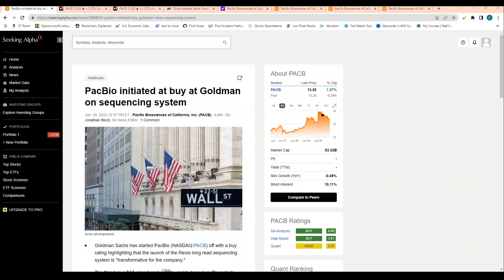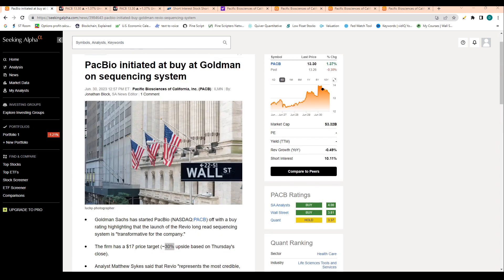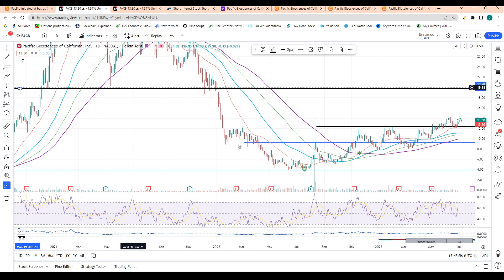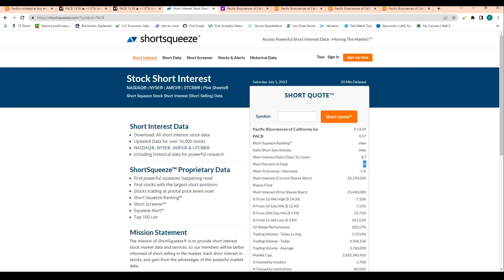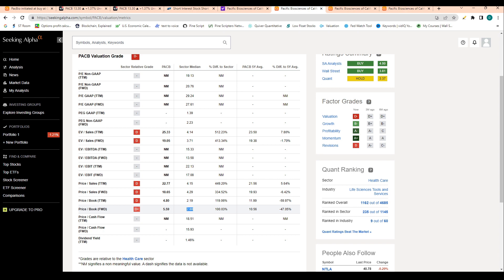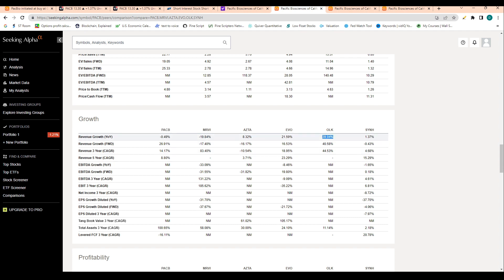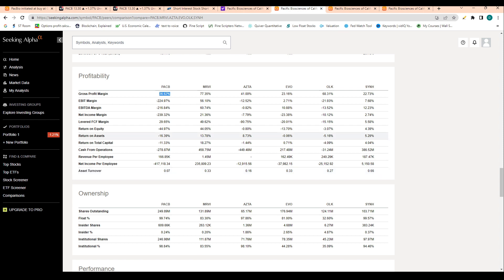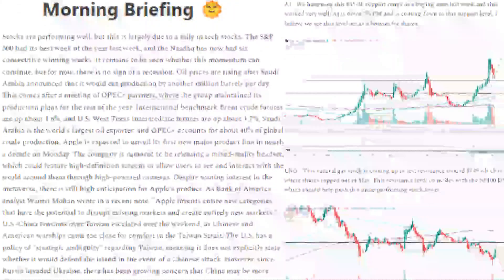Goldman Says BUY PACB. MASSIVE Upside!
Rumble: @Stocktraders
TicTok:happy_investing

0:00 Goldman Upgrade
2:03 Price Prediction
5:00 Short Interest
6:06 Financials